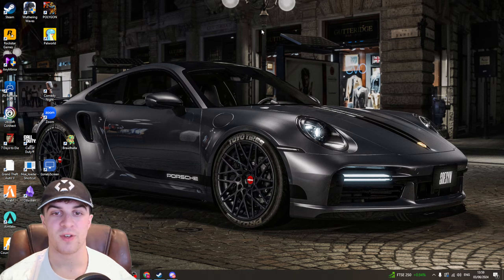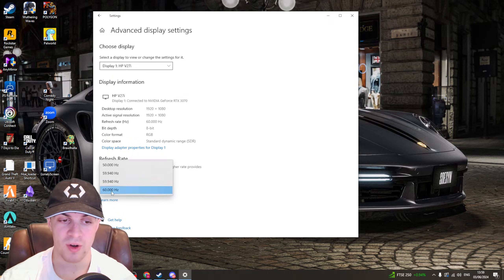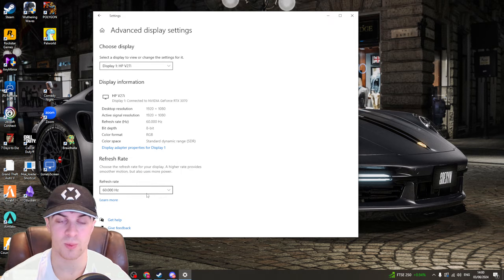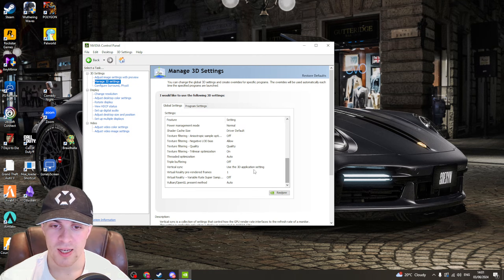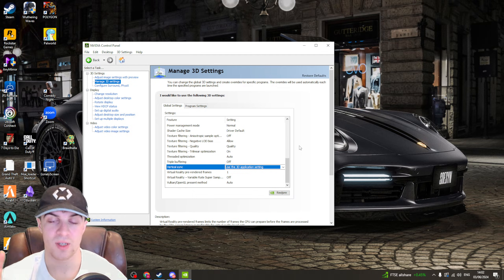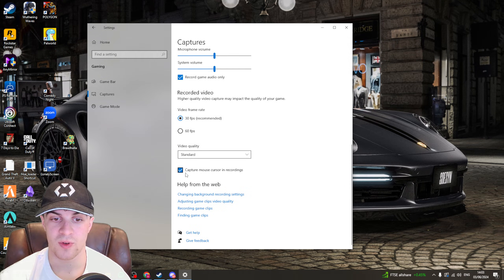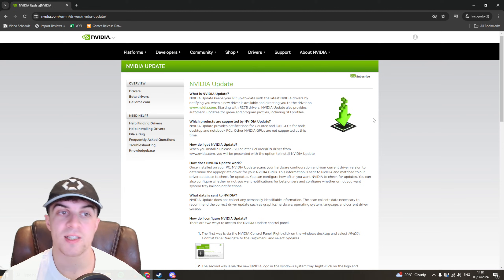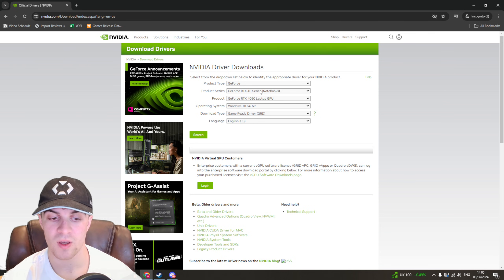3 Ways to Fix NVIDIA Screen Tearing Problem (JUNE 2024 UPDATE)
3 Ways to Fix NVIDIA Screen Tearing Problem (JUNE 2024 UPDATE)

In today's video we cover mw2 screen tearing,modern warfare 2 screen tearing,fix modren warfare 3 stuttering,fix mw2 screen flickering,arcanum widescreen patch how to install,mw2 screen flickering,modern warfare 2 screen flickering,bluestuck 5 lag problem fix,how to fix your device is not supported at the moment problem,how to fix lags in geforce experience,modern warfare 2 screen flickering tearing and white flashing fix,how to record video in geforce experience